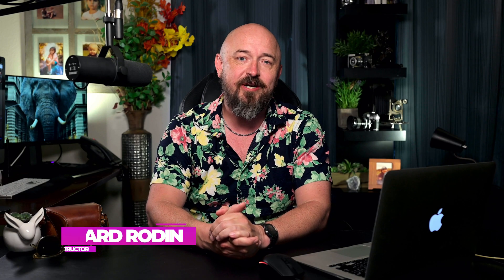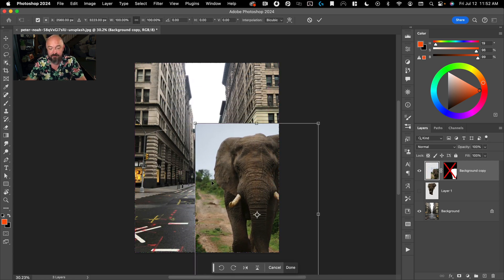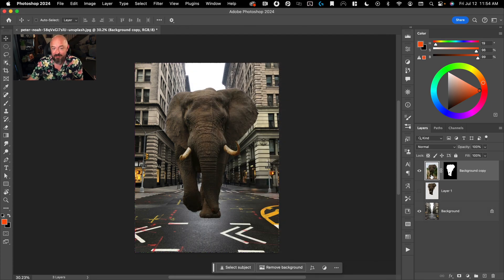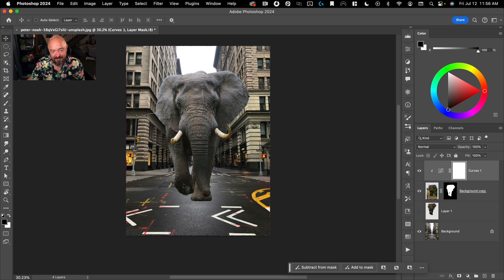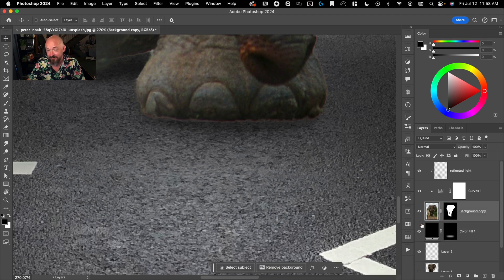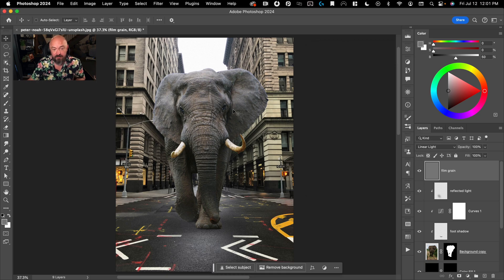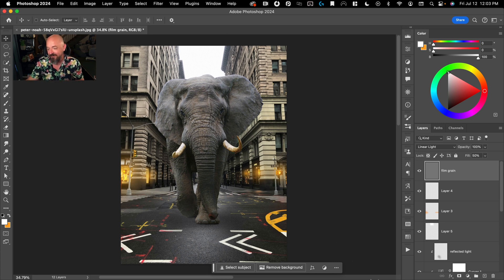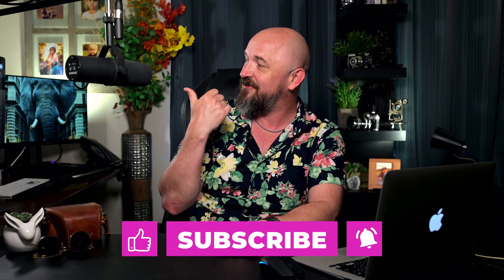How to Composite in Photoshop Simplified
In this tutorial, I'll walk you through the compositing workflow, which is outlined here:

1. Selection & Masking: The first step is isolating your element from it's existing background, which you'll achieve with selections and masks.

2. Placement: Next, you will integrate your element into your composite, adjusting size and location for a natural composition. Your primary tool here is FREE TRANSFORM.

3. Lighting & Color matching: Third, you will adjust lighting and color balance to ensure the element matches your overall scene. The two best tools for this—the Camera RAW filter and the Curves adjustment tool.

4. Blending and Effects: Finally, you'll use effects to integrate your element—adding shadows or highlights to create a realistic and cohesive composite. Here, the attention is in the details—custom brushes and overlays help a lot. Flares, dust, glows. You want your element to feel like it "lives" in your composite image.